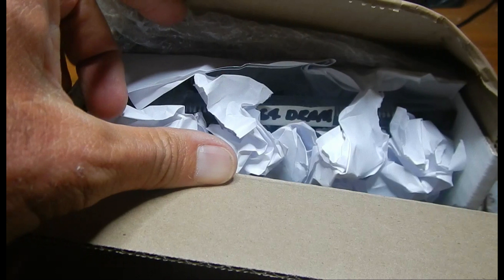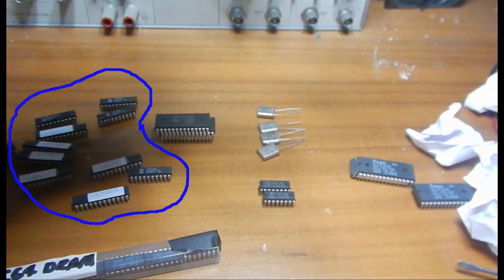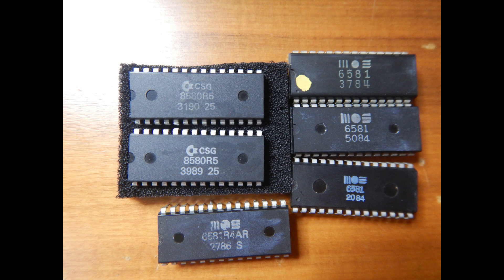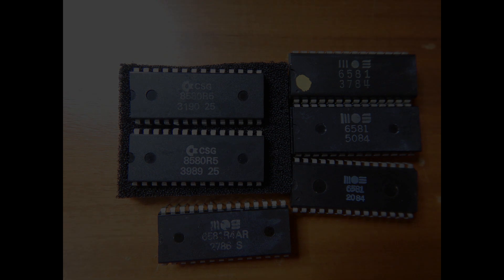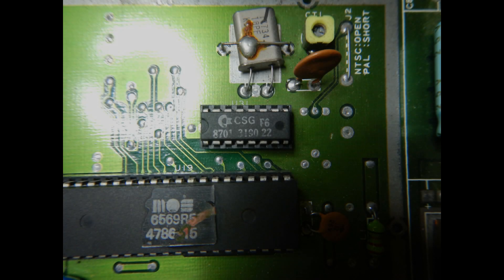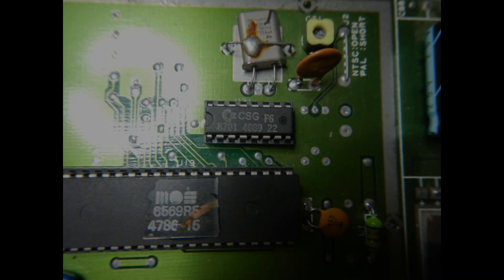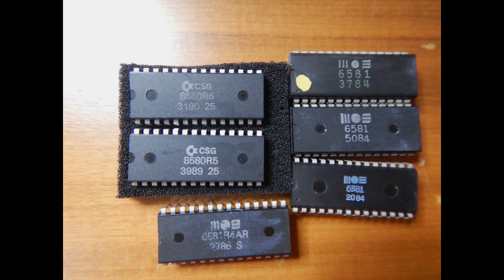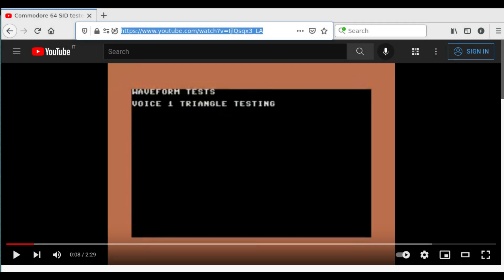IZ8DWF gets mail #3! SIDs are coming! Lots of chips and how to test quartz crystals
Thanks to Julian, I got a whole lot of spare chips and a whole lot of SID chips! Now my REV. A C64 PCB is complete!
I've got also a few spare quartz crystals and I show a simple circuit to quickly test them.

Timeline:
00:00 - Welcome
02:30 - 27C512 EPROMS
03:09 - Checking Temic PLS100 ICs
06:37 - Checking ICT PEEL ICs
08:07 - A Circuit for testing crystals
10:25 - Checking the MOS8701 ICs
11:21 - All SIDs tests
18:15 - Rev. A C64 complete